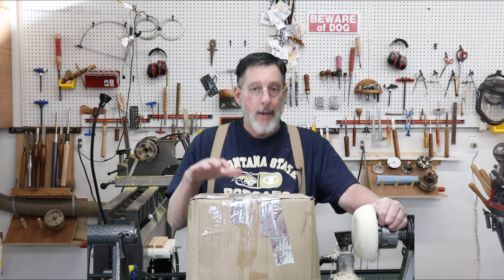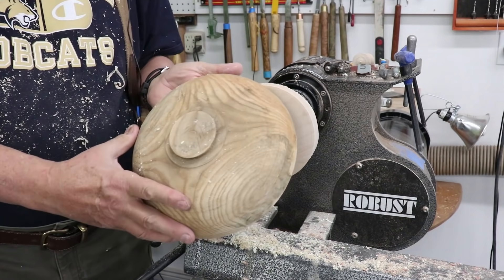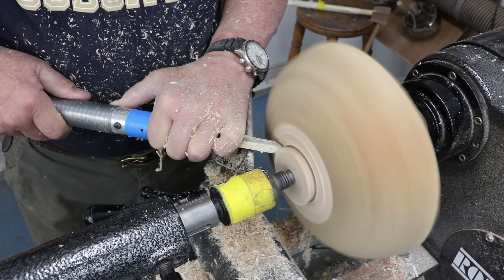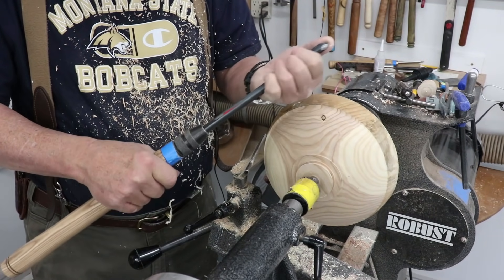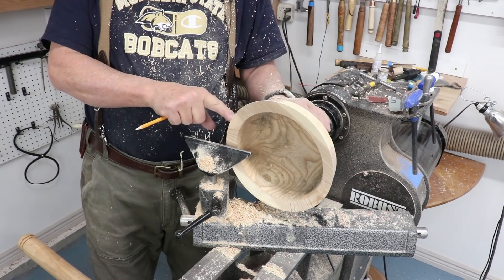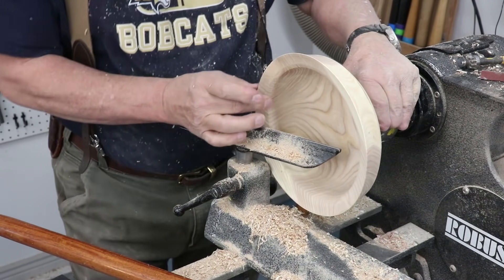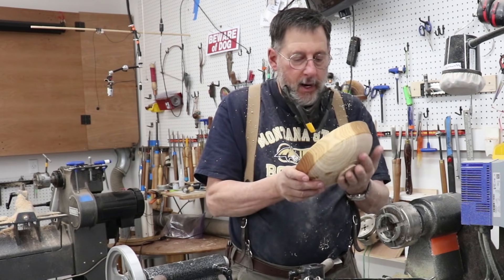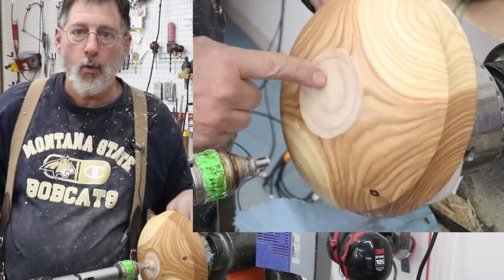Completing a Rough-Turned Elm Bowl with Sam Angelo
In this video Sam shows his process for completing a rough-turned bowl.  This Elm bowl was first turned "green" several months ago and put away to dry.  The wood has lost moisture-the shape has gone oval-and now can be returned to the lathe and completed.
This 45 minute videos shows step-by-step how to properly finish a twice-turned bowl.